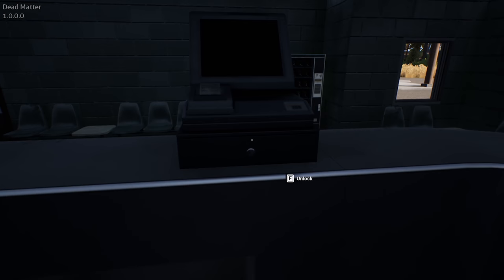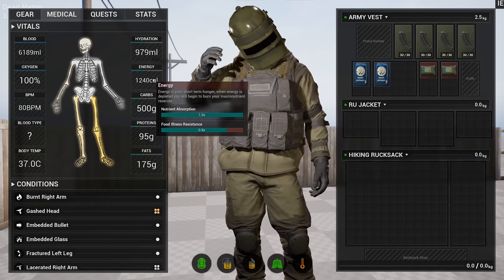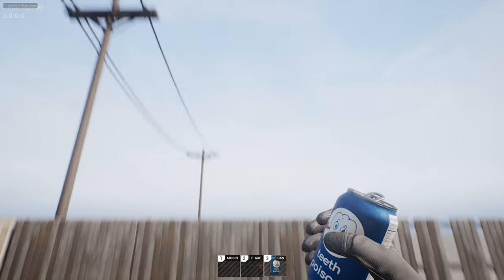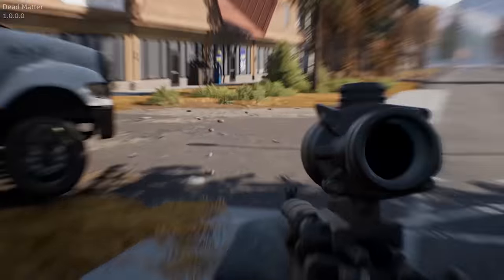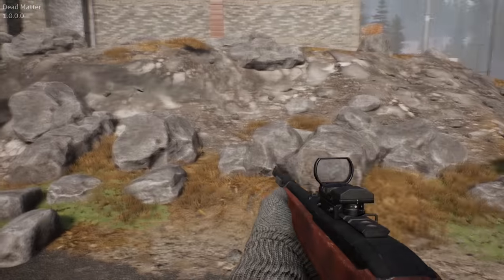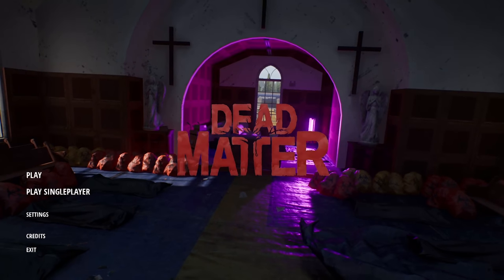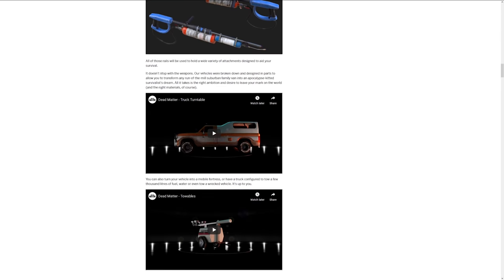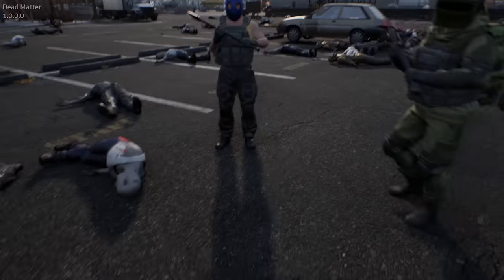Dead Matter - Development Vlog #11